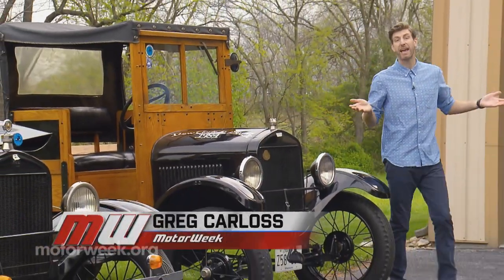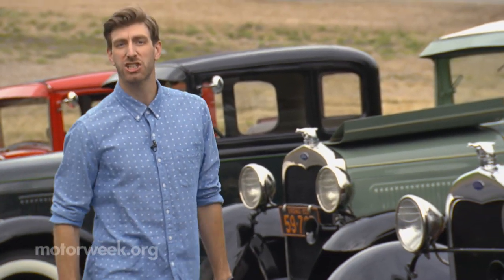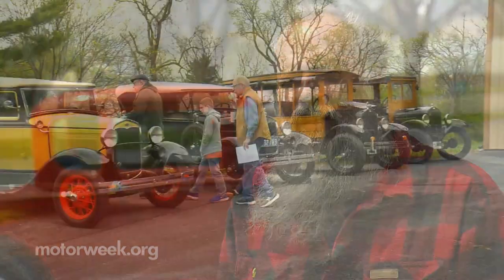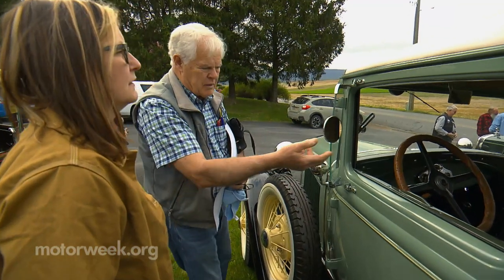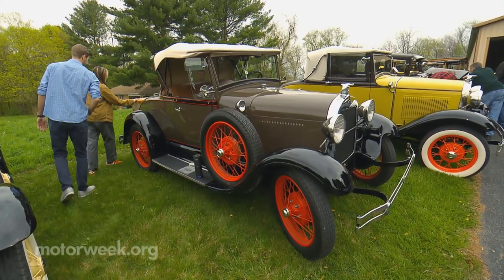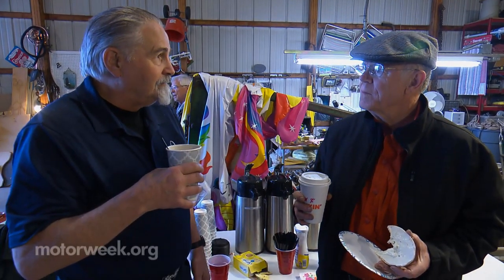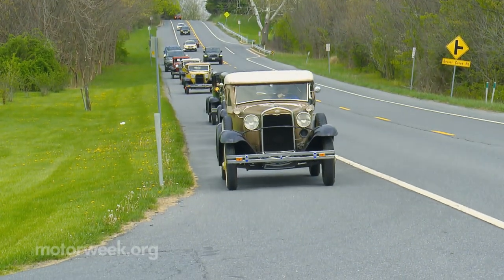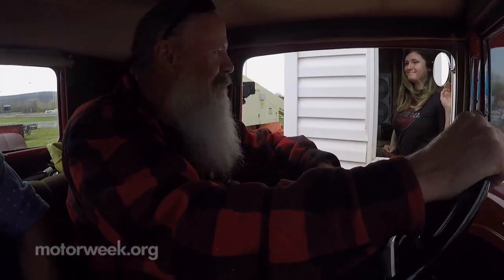Model A Club | MotorWeek Over the Edge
When you think of the Ford Model A, chances are you imagine one sitting in a museum or slowly putzing down a dusty road, well our “Over the Edge” guy Greg Carloss met up with a local car club that may change the way you think of these pieces of automotive history.

Check out more of Greg's Over the Edge segments on our website!